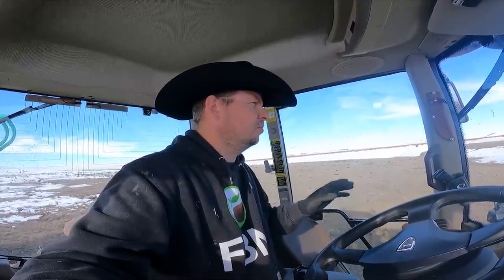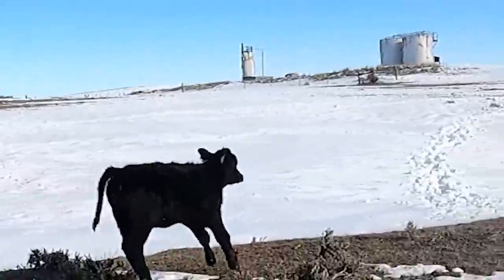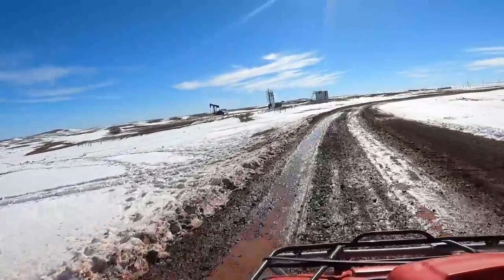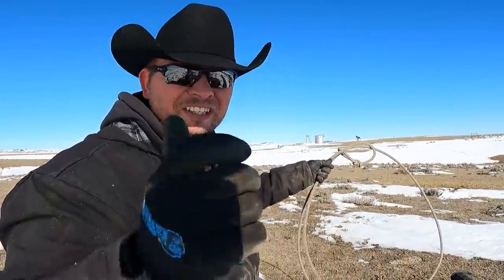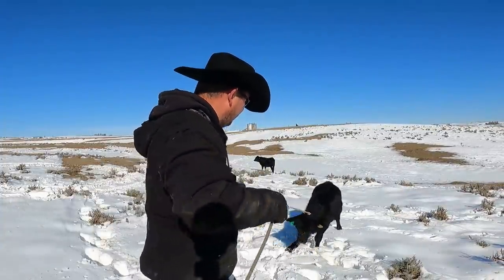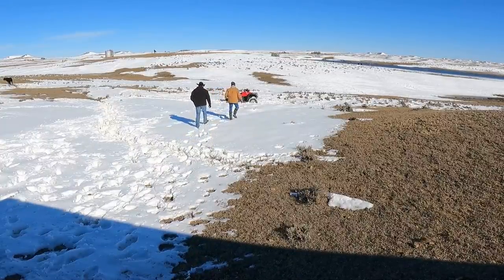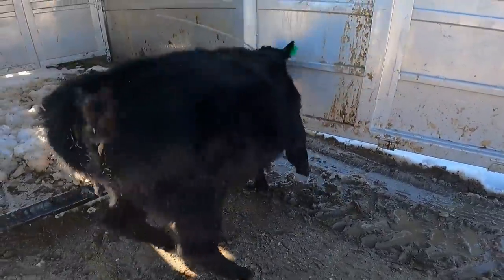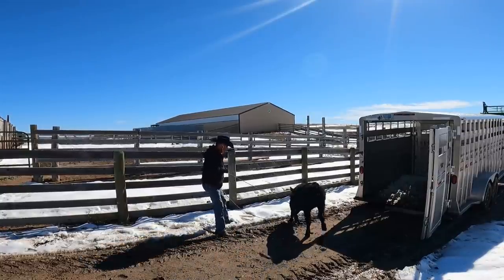This Does Not End Well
Some days on the ranch are harder than others. for livestock and rancher.